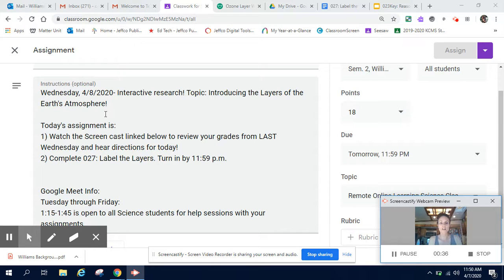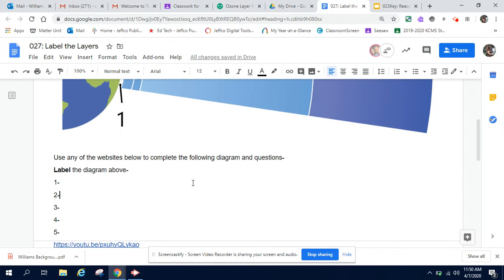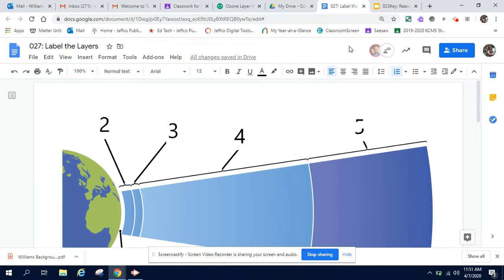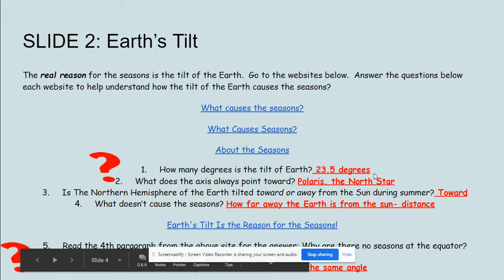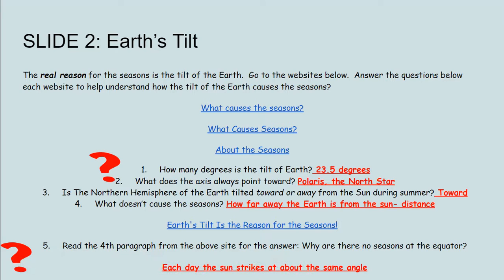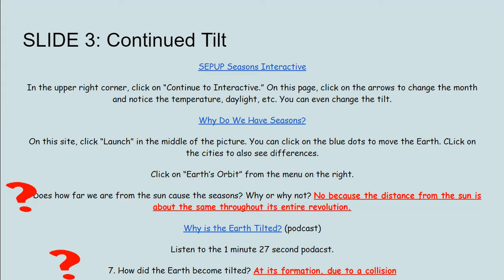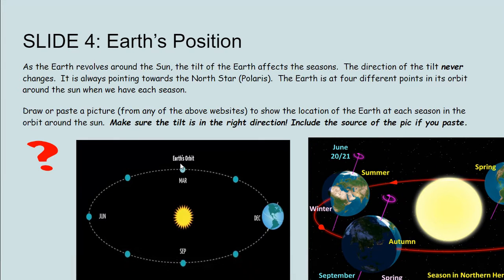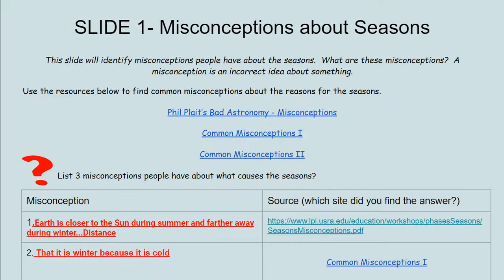Wednesday: Apr 8, 2020 11:57 AM